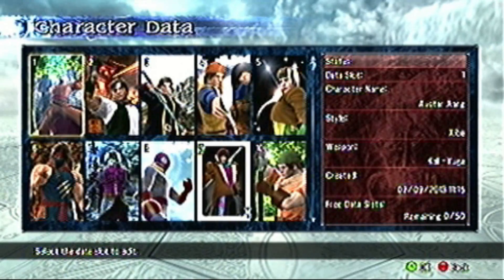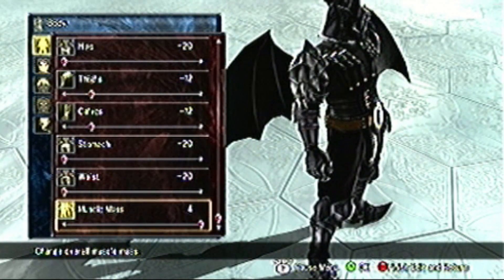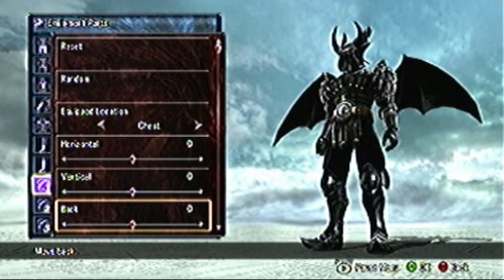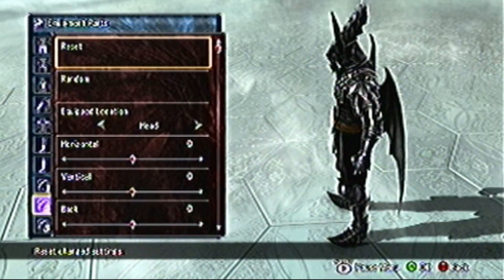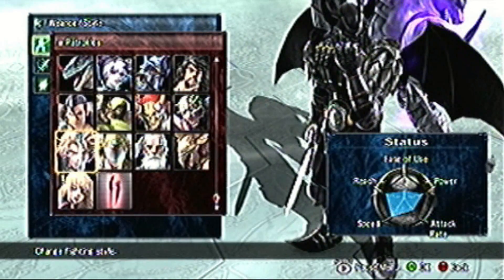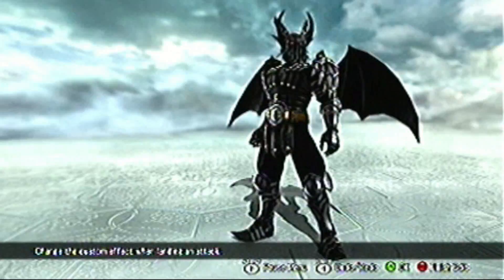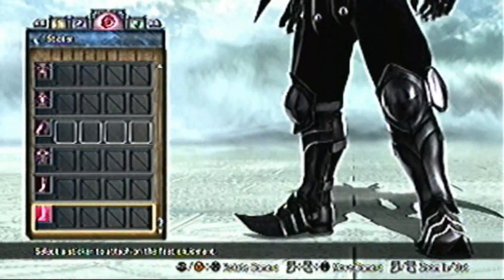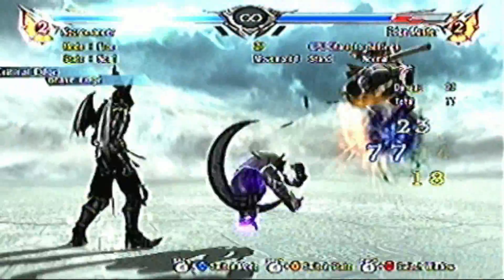SoulCalibur V - How to Make Necromancer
Part 21 -  Necromancer (Castle Crashers)

Play as that cool boss character from the Castle Crashers game. Here is a link to his theme song as well as the creator of his song.